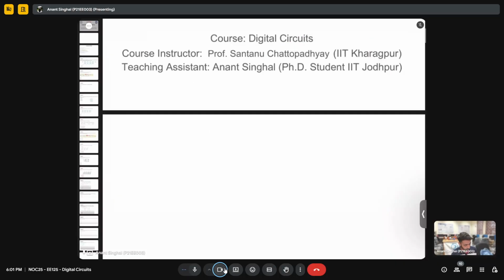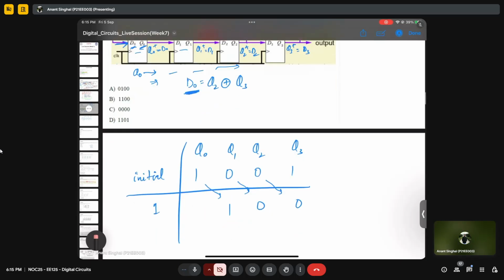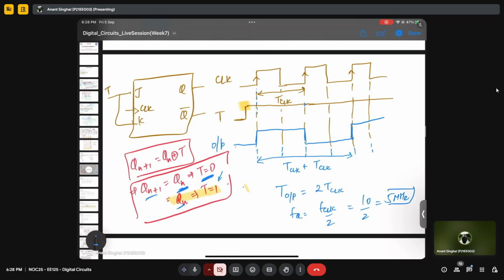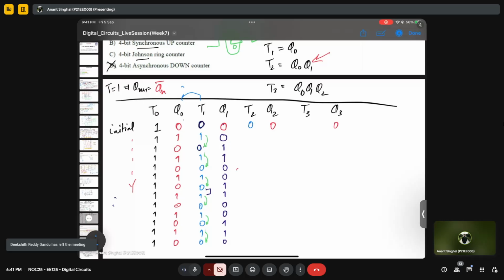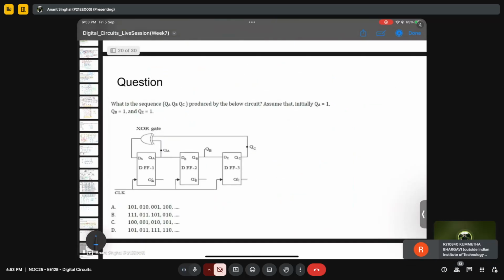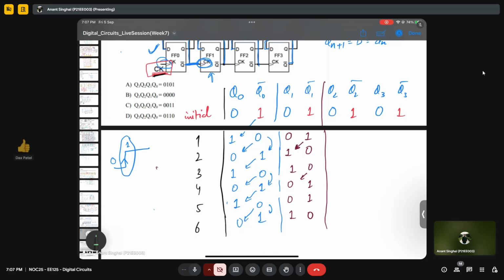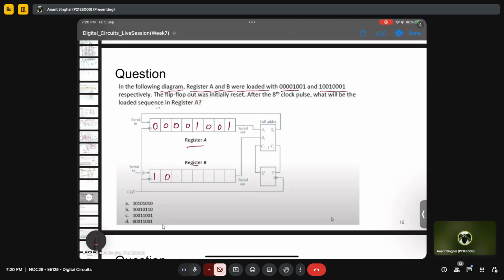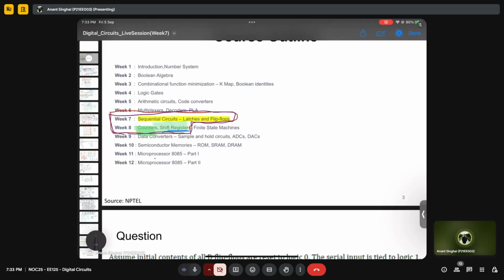noc25 EE125 - Digital Circuits - NPTEL - Week 7